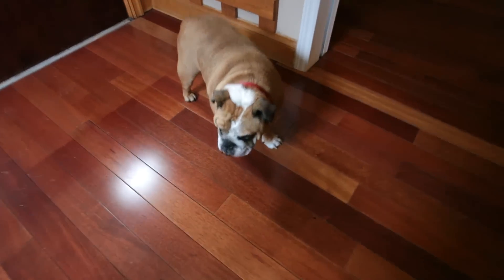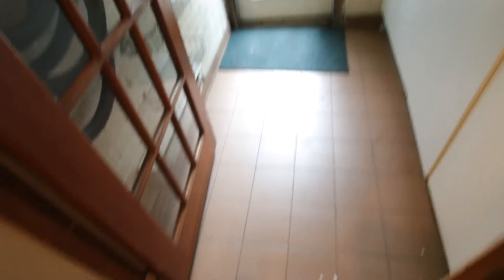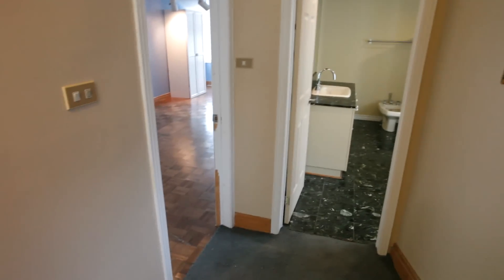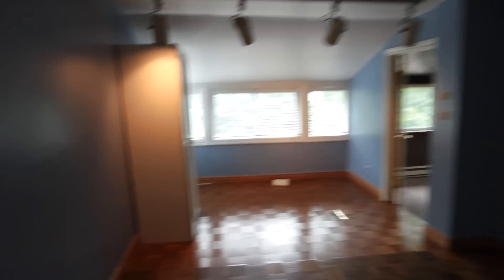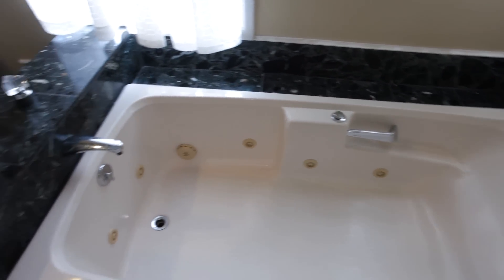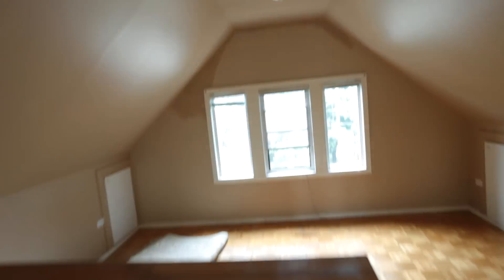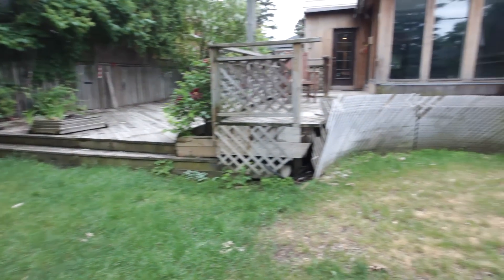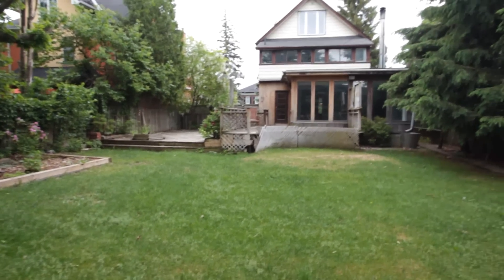House Into Home - The Tour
Hey everyone! I have something a little different for you today. I recently decided to move back to the big city so I got a new place! It needs a whole lot of work so I decided it might be pretty cool to share my renovating experience with you. I hope you enjoy this video and the one to come!